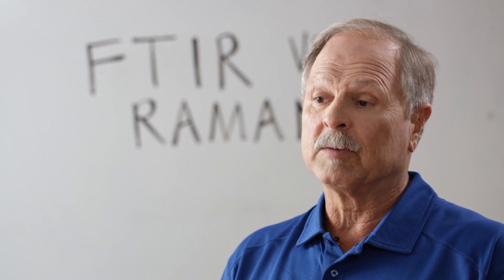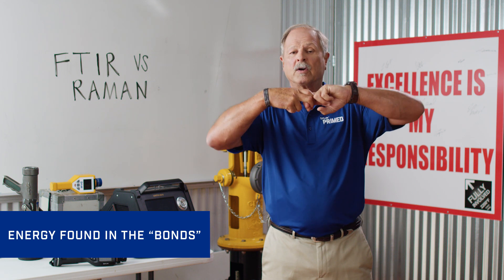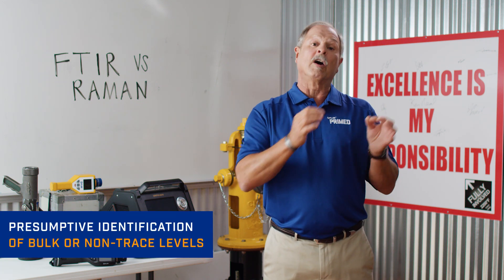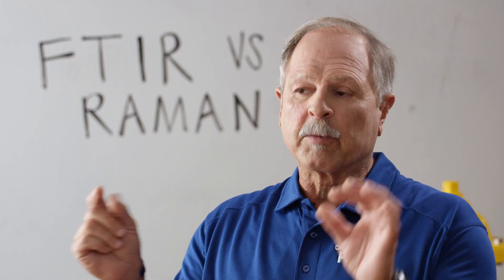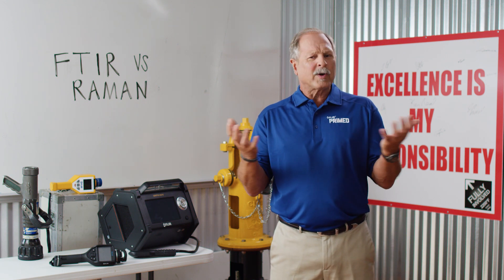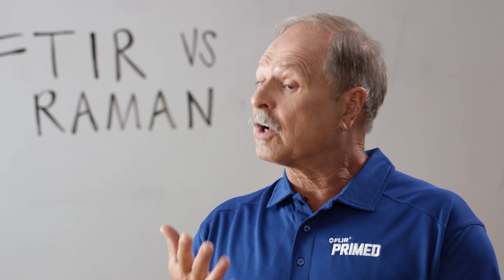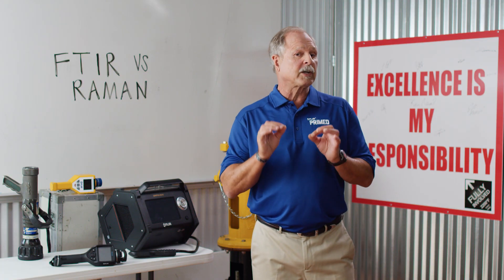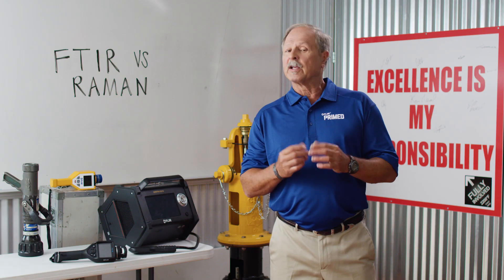Chemical ID with FTIR and RAMAN | FLIR PRIMED | CBRNE Training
Watch episode 33 and download the free field tips for RAMAN and FTIR Chemical ID In FLIR PRIMED episode 33, Grant Coffey discusses FTIR and Raman, two common tools for initial scene size-up of bulk or non-trace levels threats. These two presumptive identification tools each have their own strengths and weaknesses depending on the type of sample materials to be tested. And both are complementary tools to portable GC-MS, a gold standard confirmatory chemical ID technology. Watch episode 33 and download the free field tips for RAMAN and FTIR Chemical ID.